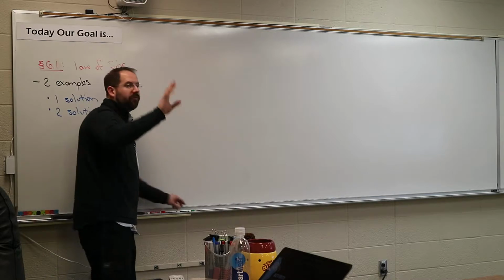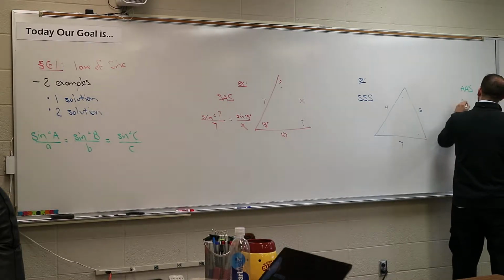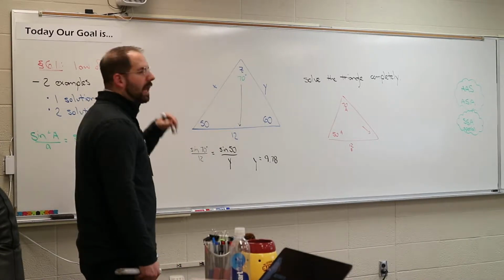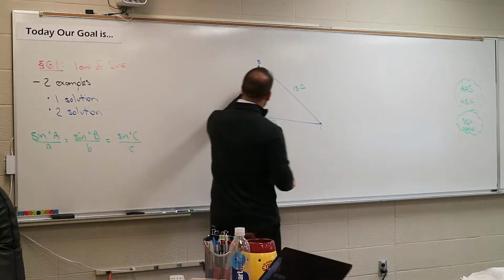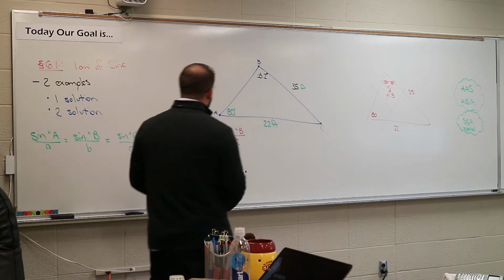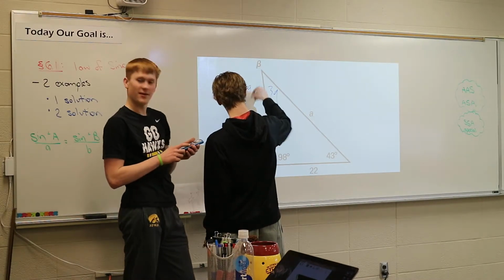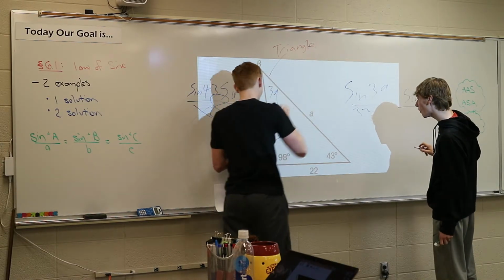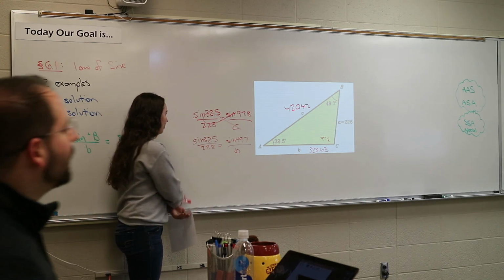PreCalculus Section 6.1: Law of Sine (activity)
Section 6.1: Law of Sine (activity)
-notes
-group activity